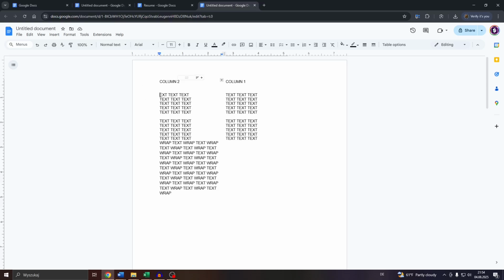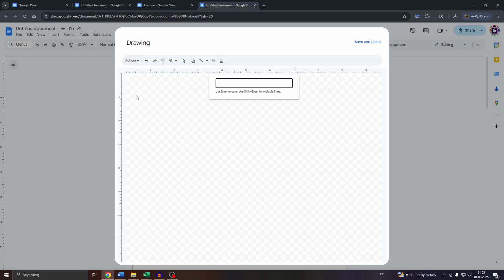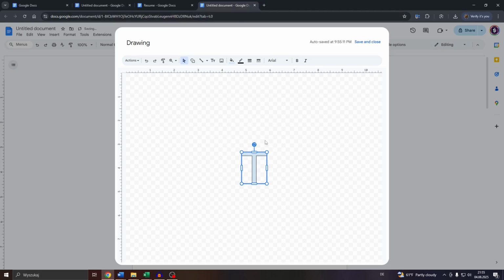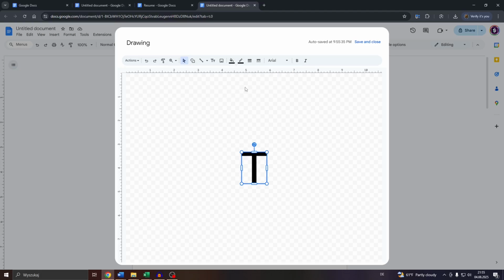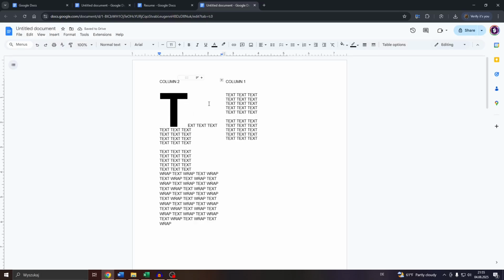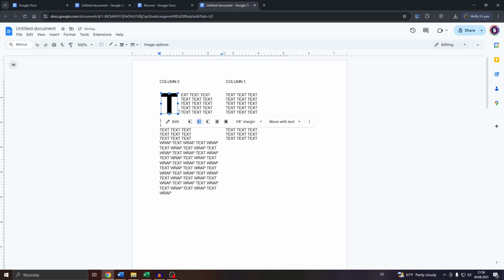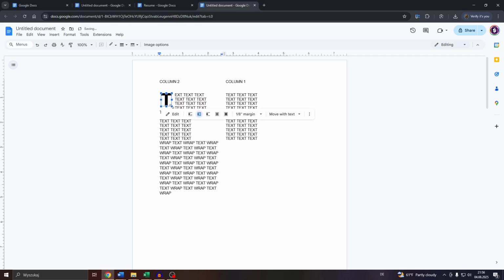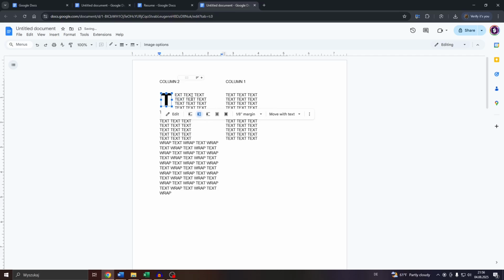How to Add a Drop Cap on Google Docs — Step by Step Google Docs Tutorial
Here’s how to simulate a drop cap in Google Docs using text and image formatting.

If you're interested in learning more about how to use Google Docs, you may learn how to select all text on Google Docs, too, in this tutorial